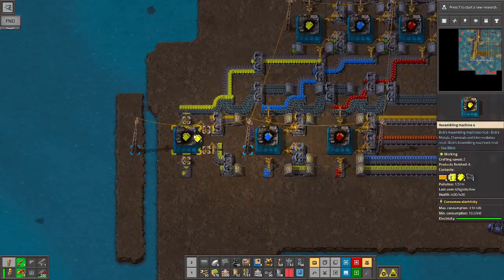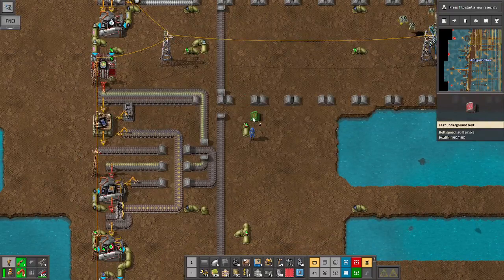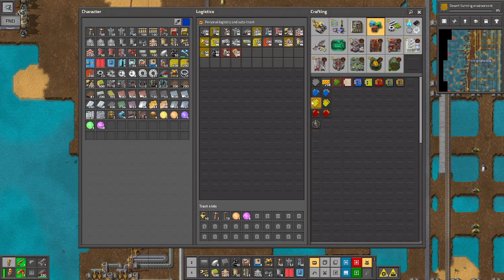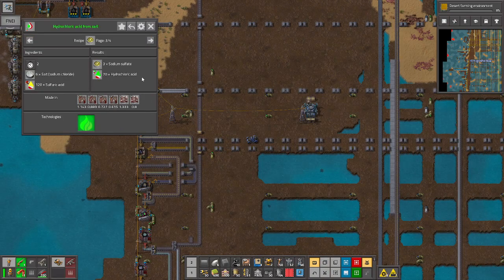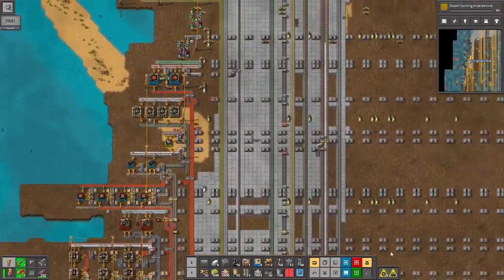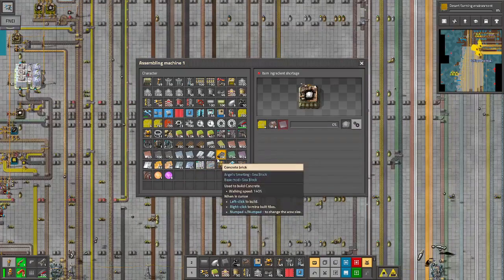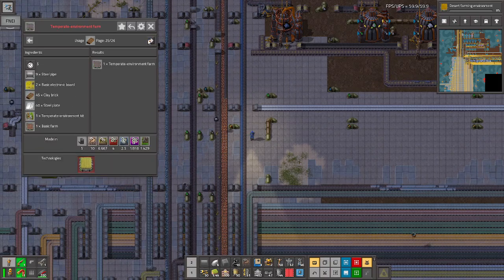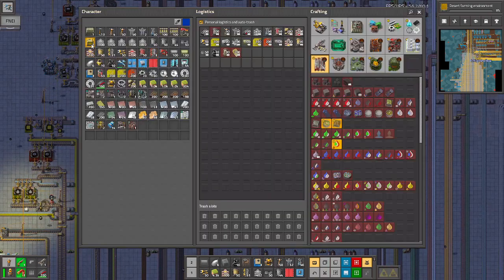Factorio Seablock Playthrough Pt. 135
Circuits Galore